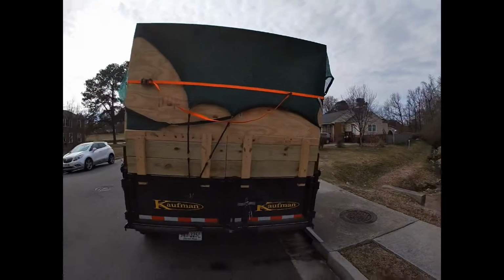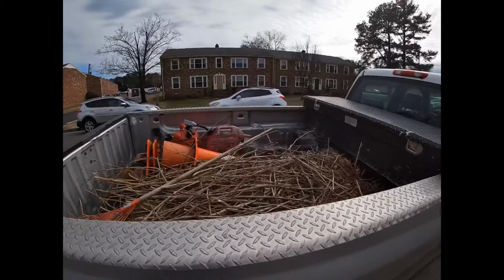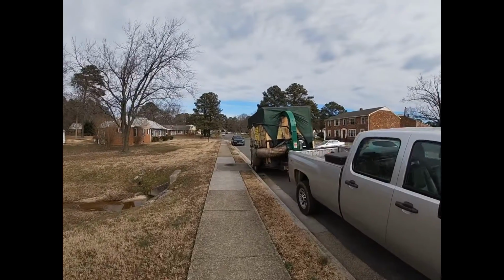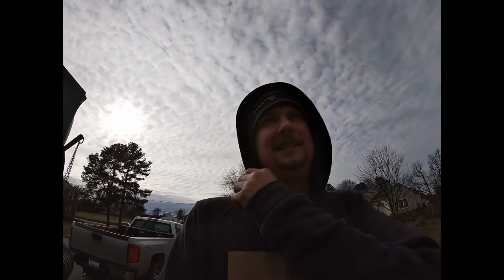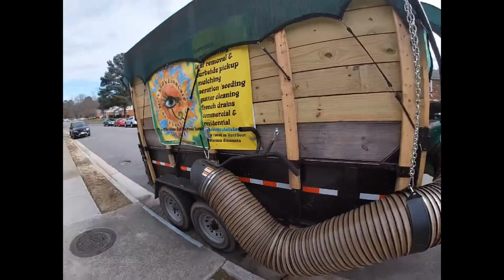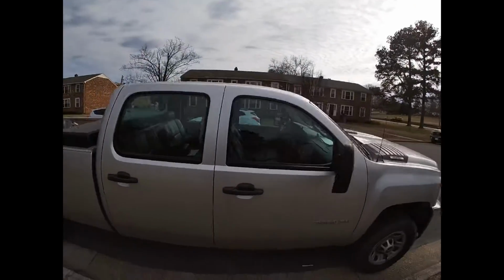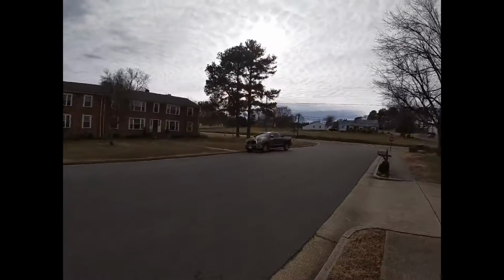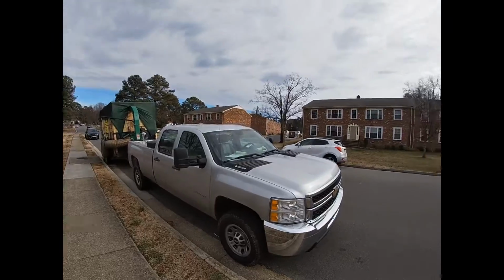Mitchell’s Lawn Care Service LLC VLOG #2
Mitchells Lawn Care Service LLC leaf rig